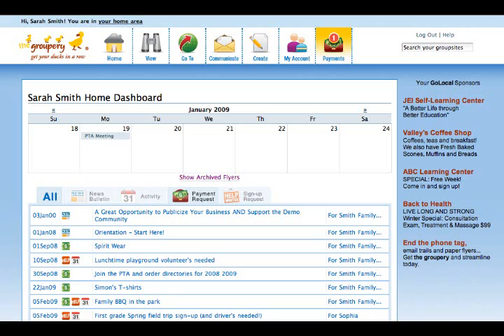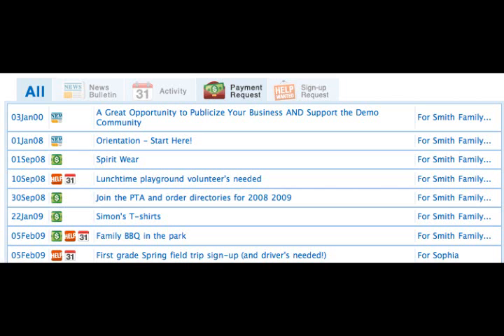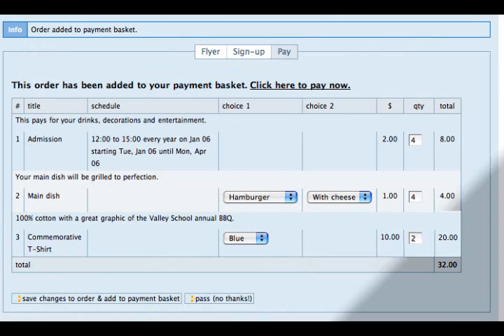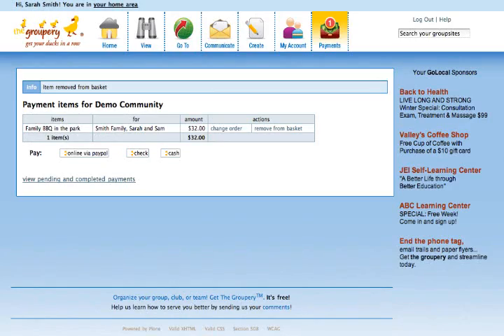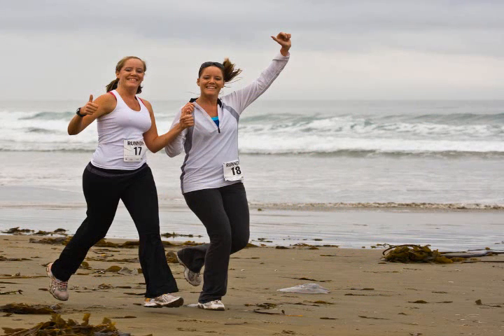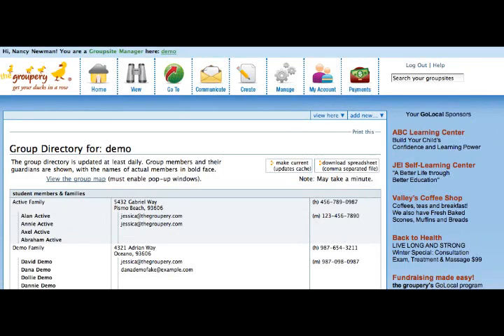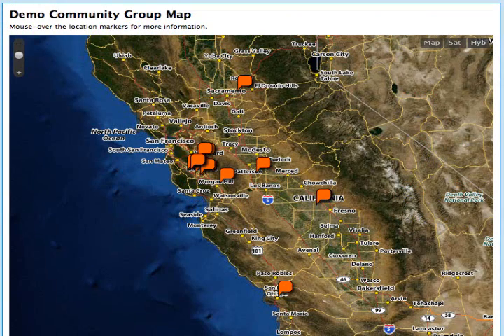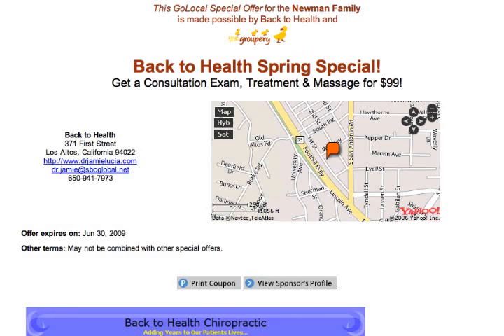Groupery Demo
Overview of how to use the groupery to organize your community or school group